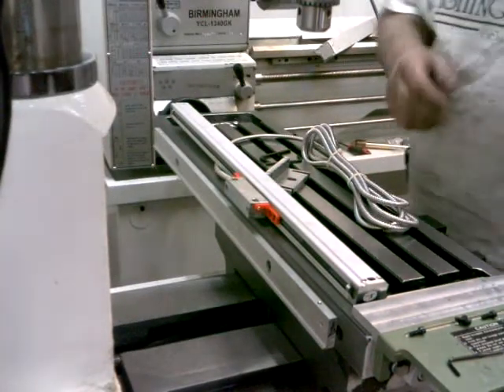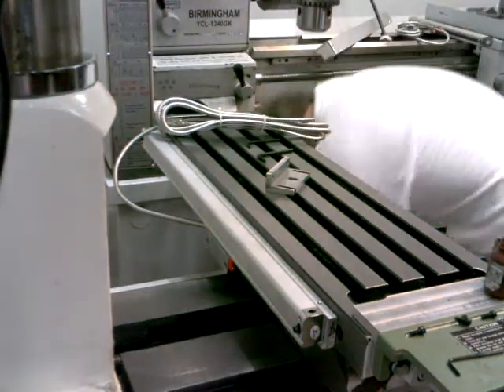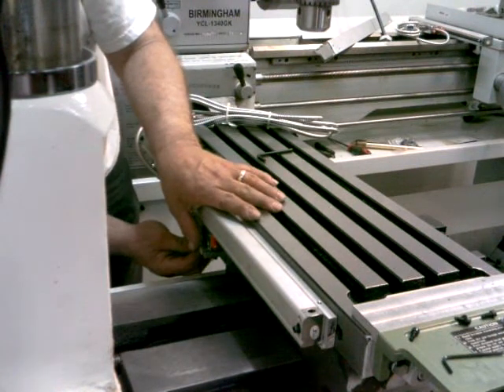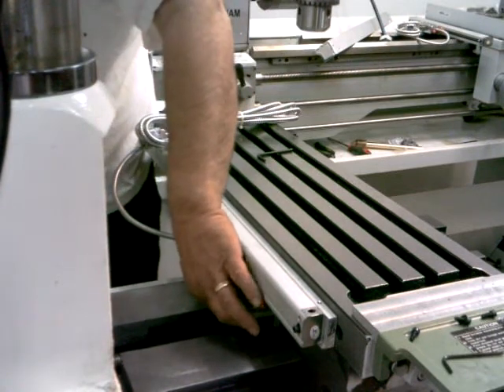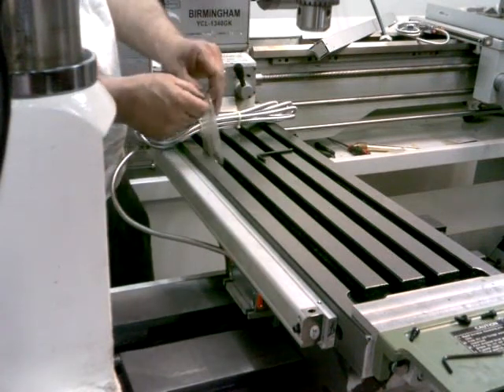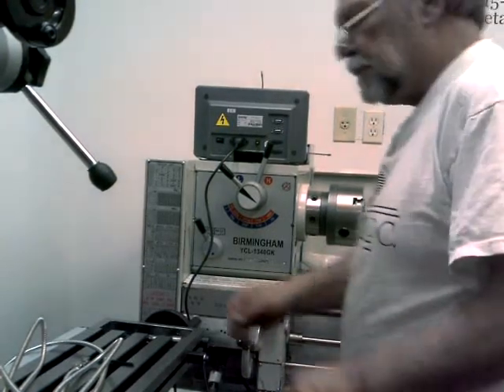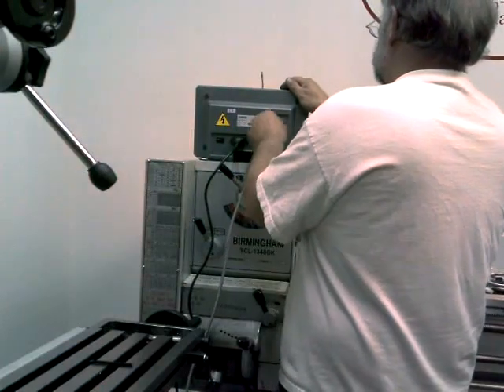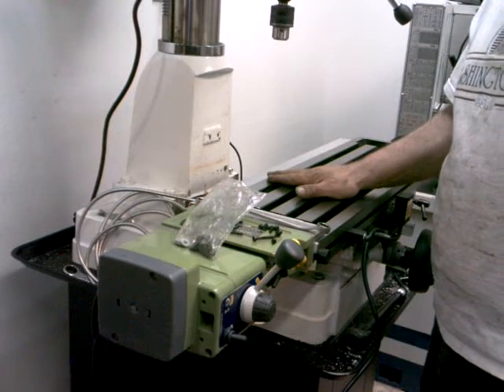RF31 DRO Installation. Part 3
In this video we finish installing the X-Axis scale for the DRO.